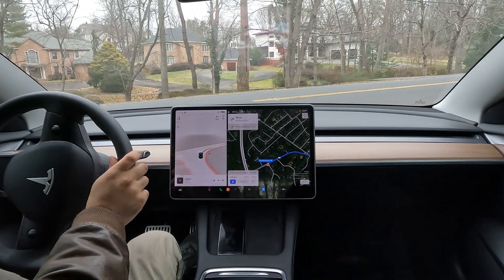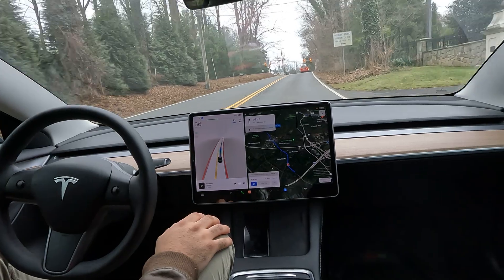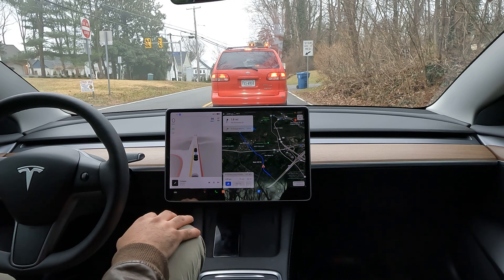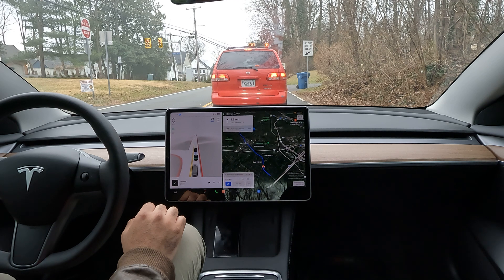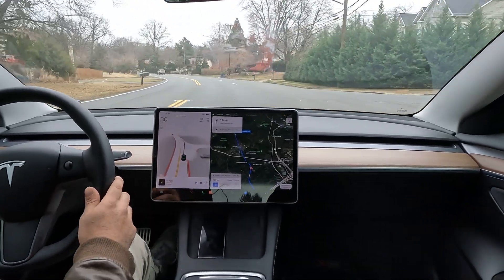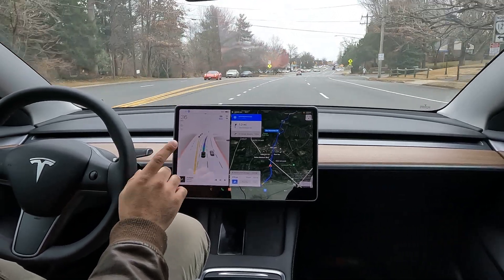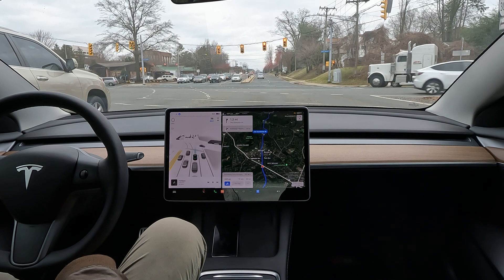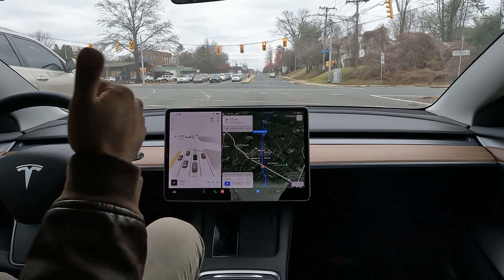10.69 Tesla auto park stopped working with FSDBETA is it worth $15,000?